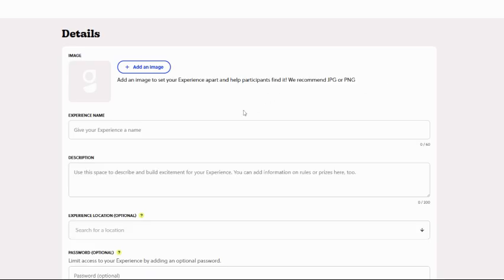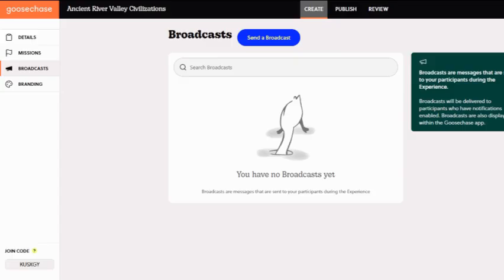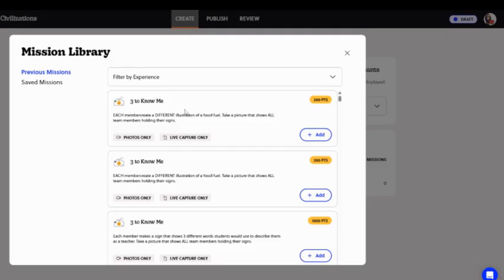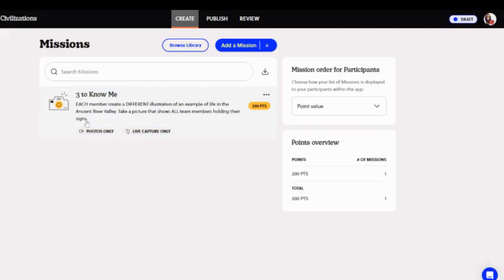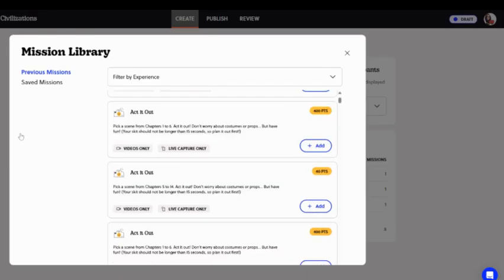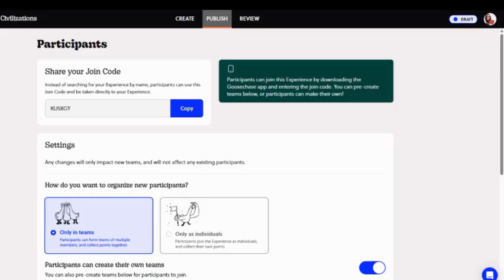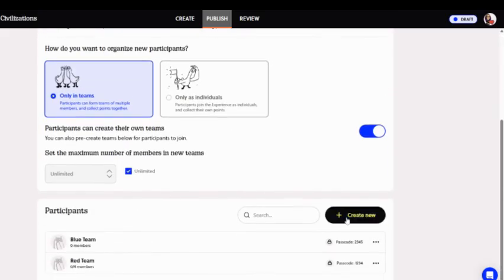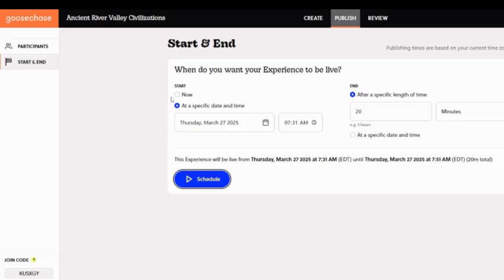Goosechase Set-up Overview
Goosechase Set-up Overview for new users